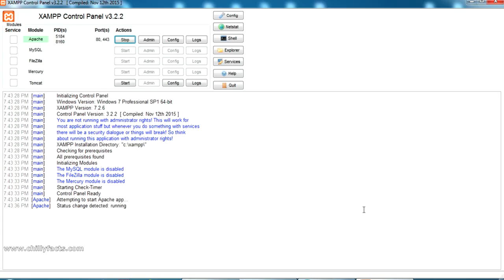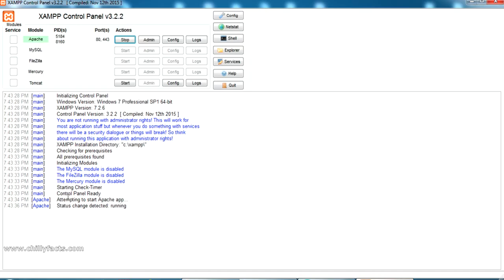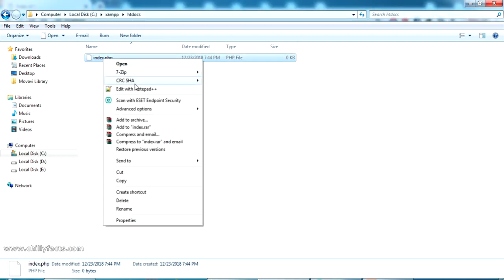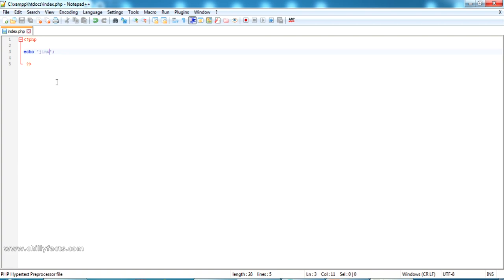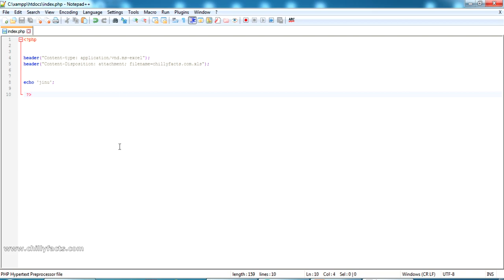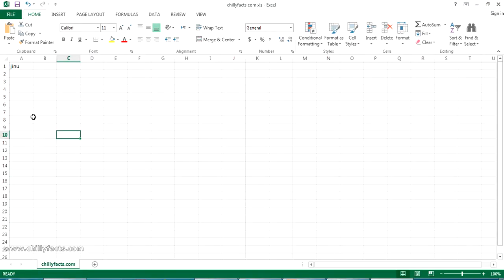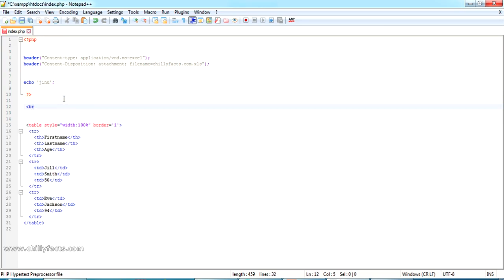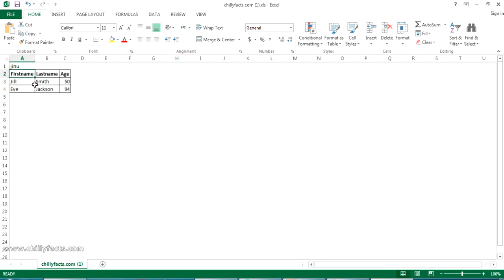Create excel file in PHP without using any libraries